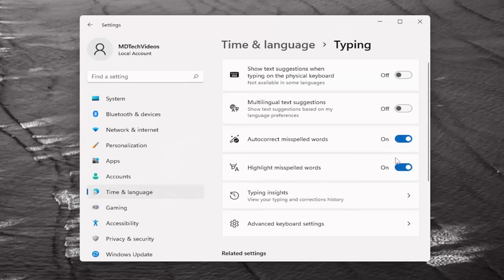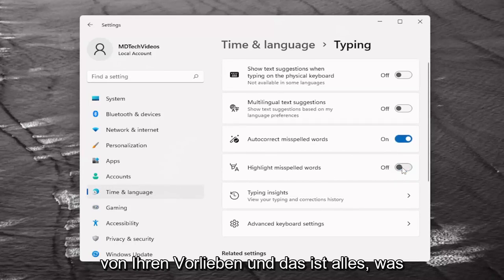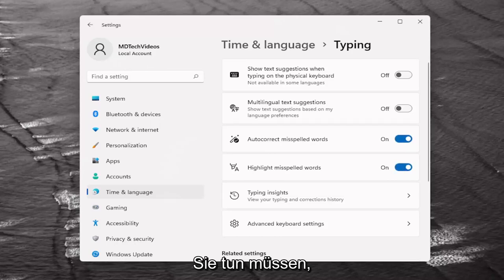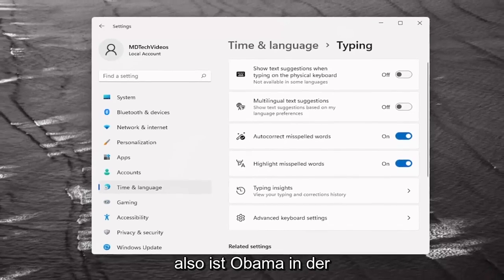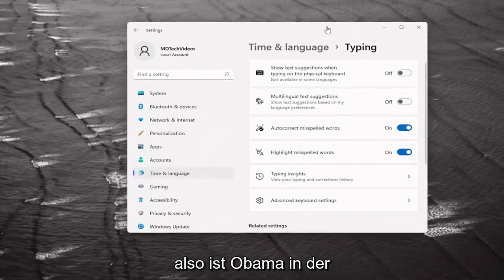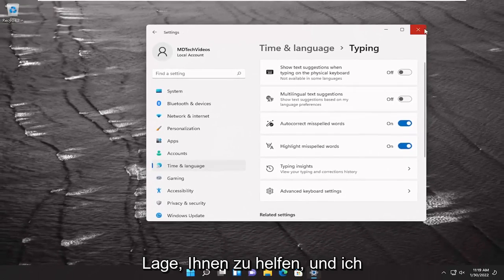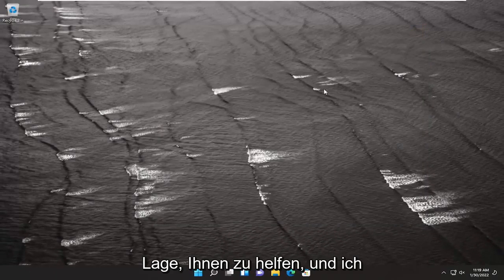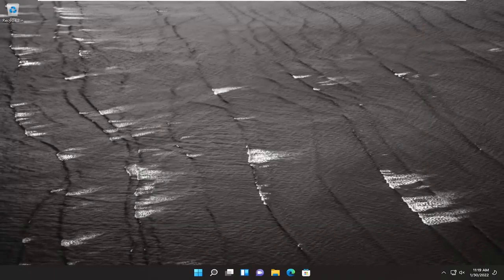So aktivieren oder deaktivieren Sie die Autokorrektur in Windows 11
So aktivieren oder deaktivieren Sie die Autokorrektur und markieren die Einstellungen für falsch geschriebene Wörter in Windows 11

In Windows 10 und Windows 11 werden falsch geschriebene Wörter automatisch korrigiert und automatisch hervorgehoben. Wenn Sie jedoch die Funktionen der Rechtschreibprüfung und der automatischen Korrektur deaktivieren möchten, können Sie dies über die Einstellungen tun. Heute zeigen wir Ihnen, wie Sie dies mit den Windows 11-Einstellungen tun.

Windows 10 ist das Betriebssystem von Microsoft, das Cortana auf den Desktop bringt, universelle Apps und eine super einfach zu verwendende Einstellungs-App, um verschiedene Optionen im Betriebssystem und viele andere Funktionen zu finden und zu konfigurieren. Wie in Windows 8 enthält die neue Version des Betriebssystems eine automatische Rechtschreibprüfung, die falsch geschriebene Wörter in Apps, die die Funktionalität nutzen sollen, automatisch korrigiert und hervorhebt.